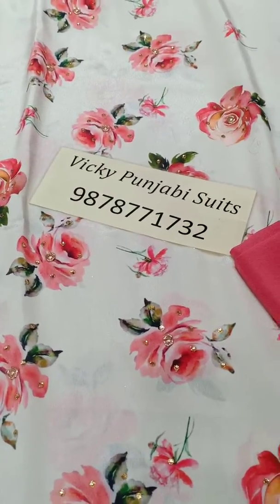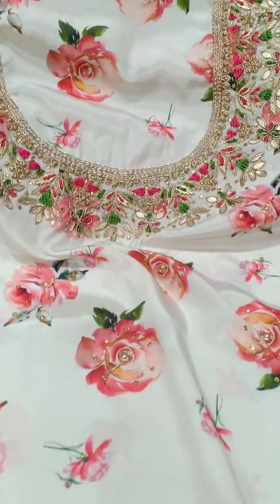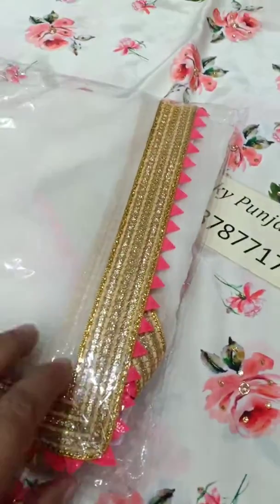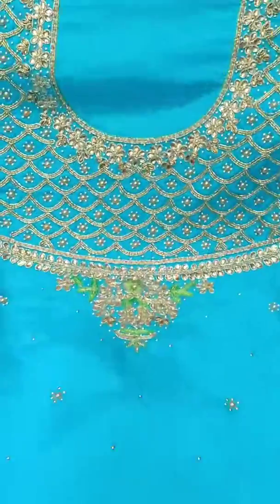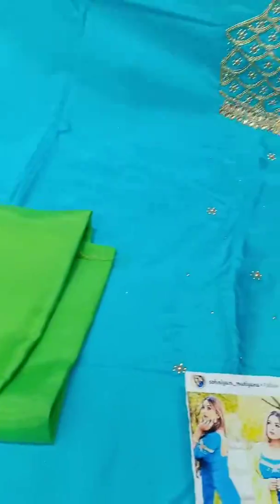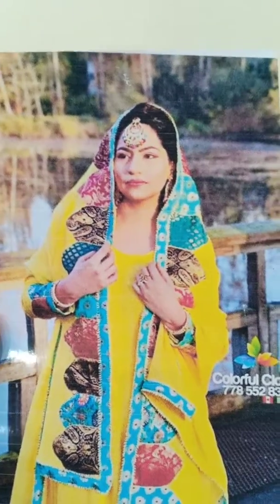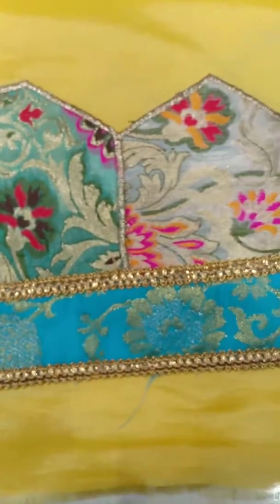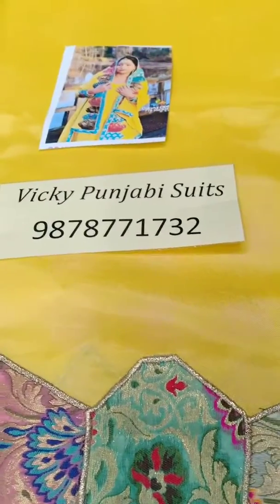Designer suits in ludhiana ....9878771732